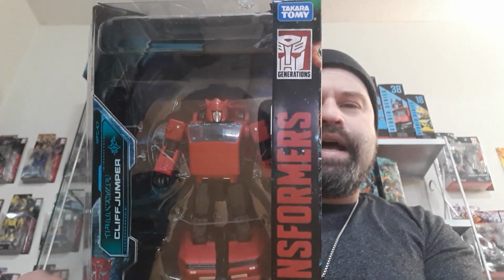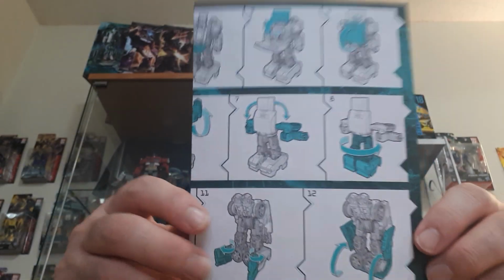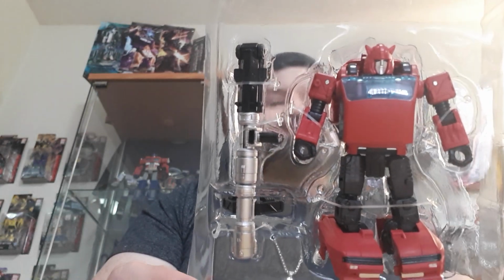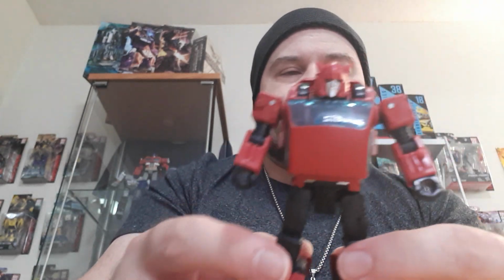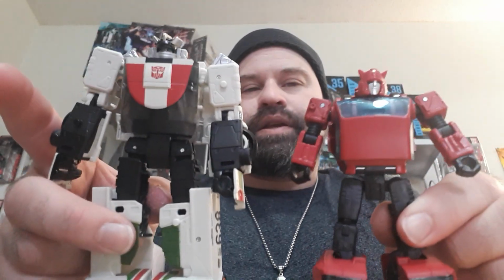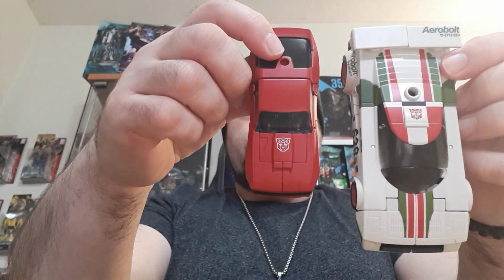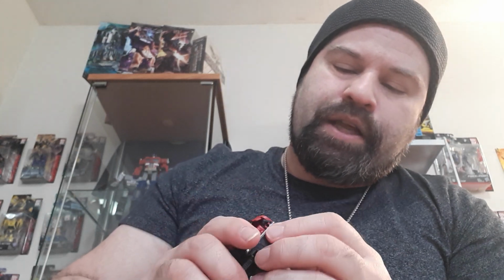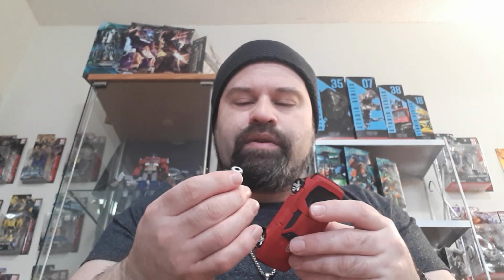Earthrise - Cliffjumper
Transformers
Earthrise | Deluxe | Cliffjumper
Figure Review | Unboxing
Hasbro | Takara Tomy

Transformer Vault Review # 51